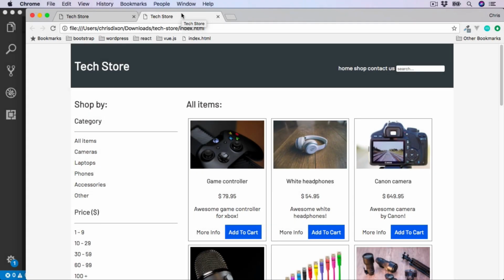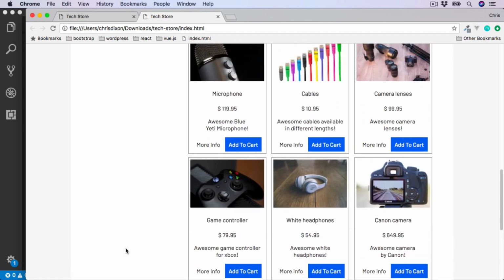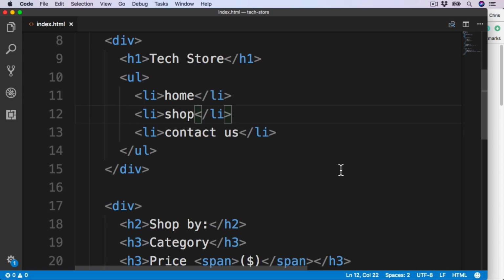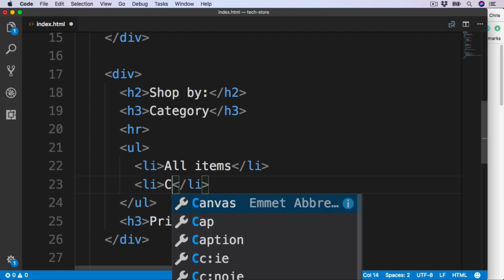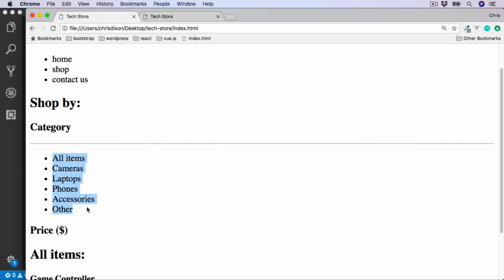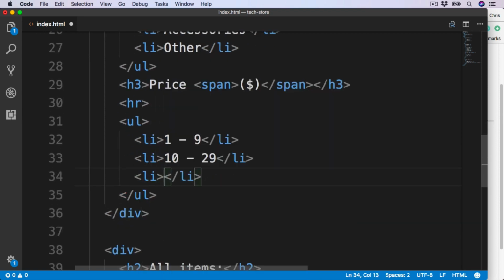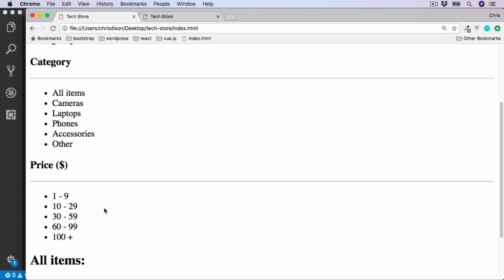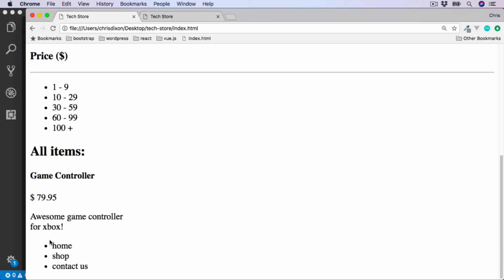Full Stack Web Developer For Beginners - 1st HTML - 08 Time to practice Create the project lists